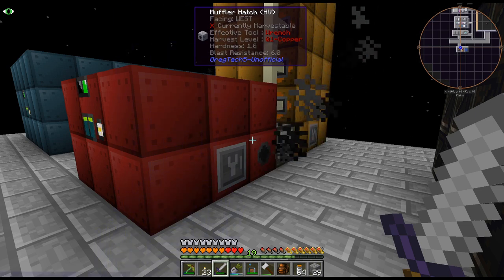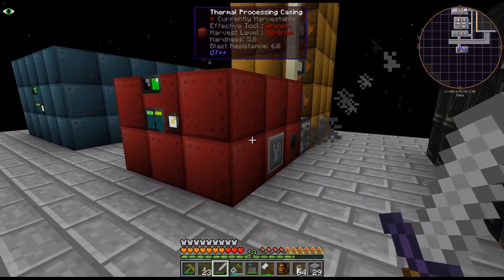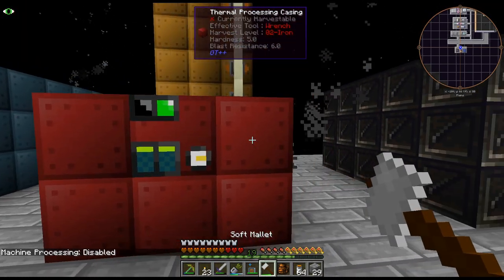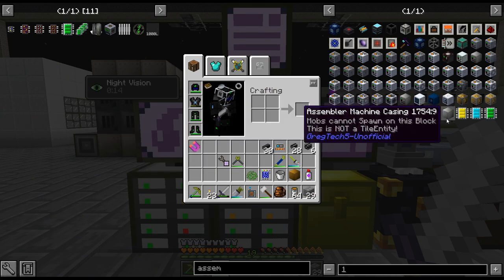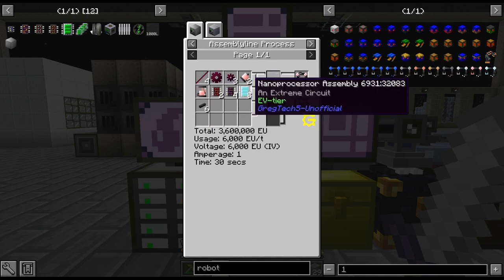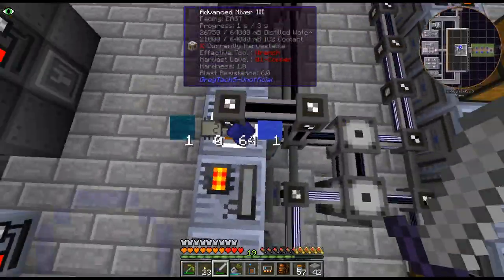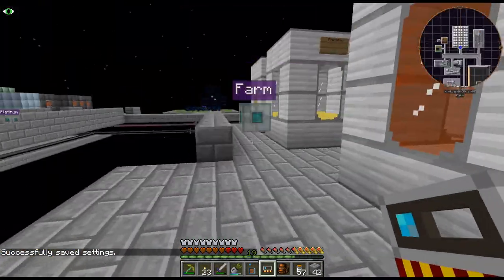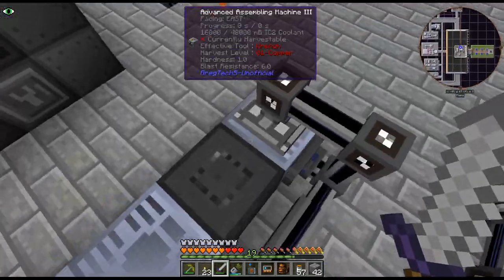GregTech New Horizons S2 - 146 - Upgrading the Reactor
We're starting to push our energy production, let's upgrade the reactor